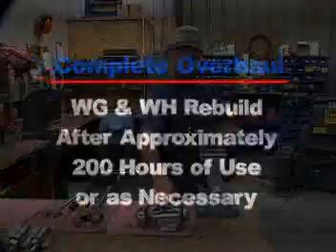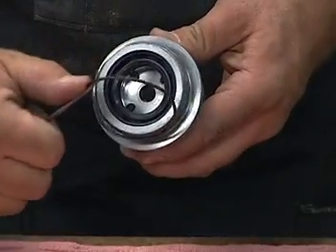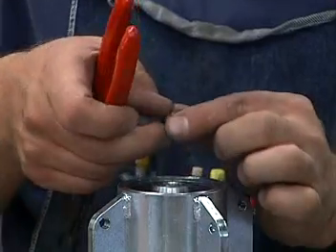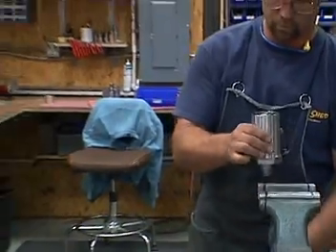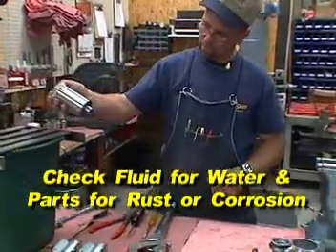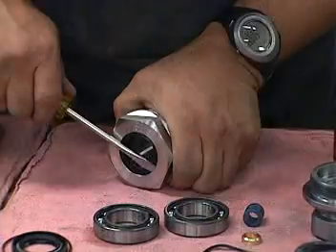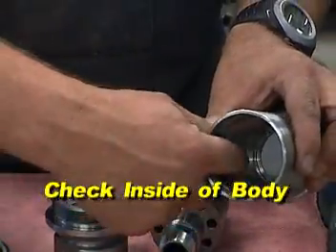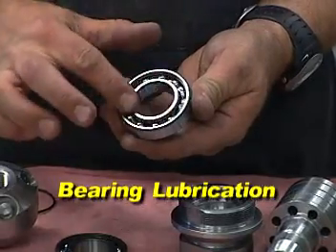Warthog® WG, WH, and WHP: Overhaul and Disassembly, Pt. 1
This video walks you through proper disassembly of the StoneAge® Warthog WG-1™, WH-1/2™, WH-3/4™, and WHP-3/4™ sewer jetting tools. This is part 1 of 2 of the complete overhaul video.